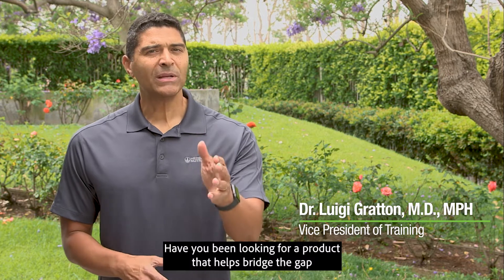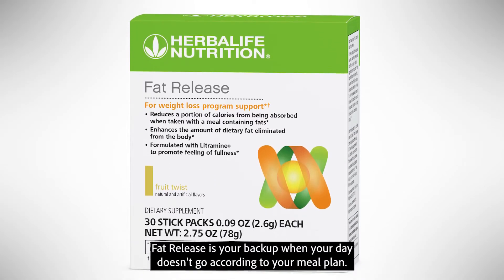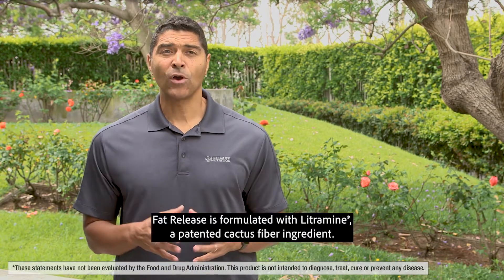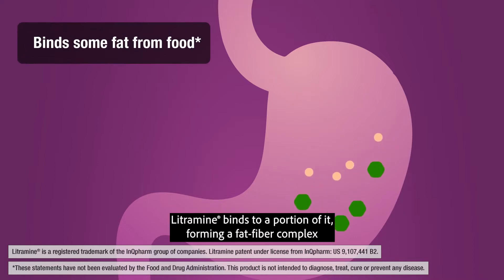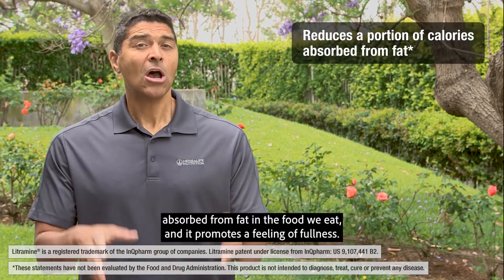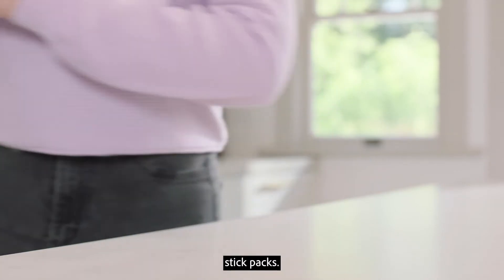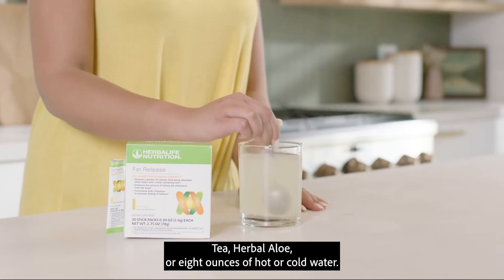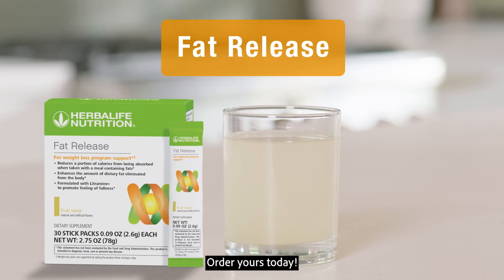FAT RELEASE Fruit Twist NEW-PRODUCT / Herbalife 2022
Fat Release: Fruit Twist 30 Stick Packs / Herbalife 2022
Ingredients: 👇👇👇
Stay on track with your healthy lifestyle goals with Fat Release!

Fat Release is specially formulated with Litramine, a patented cactus fiber ingredient derived from prickly pear.

When ingested with foods containing fats, Litramine forms a fat-fiber complex with a portion of the fats in the food.

The fat-fiber complex cannot be digested or absorbed and is naturally eliminated from the body.

Litramine also reduces a portion of fat calories from being absorbed when taken with a meal containing fats and promotes a feeling of fullness.*

Looking for a healthy breakfast that tastes like dessert? How about trying a light and crispy waffle topped with fresh fruit. This waffle packs a protein punch and a flavor kick, perfect before or after your morning workout. So filling with 195 calories and 17g of protein!
* Herbalife® Nutrition is the #1 brand in the world in meal replacement and protein supplements combined.

** Underpinned by science: Clinical studies show that:

Substituting two daily meals of an energy-restricted diet with meal replacements contributes to weight loss.
Substituting one daily meal of an energy-restricted diet with a meal replacement contributes to the maintenance of weight after weight loss.

Making the decision to eat a healthier diet is an important first step toward adopting a healthier lifestyle. According to a recent study published in the Journal of Public Health, some of the most common barriers to healthy eating are limited time, lack of convenient options, and lack of taste-appeal of healthy foods.

For healthy eating not to become boring, it helps to have a variety of products to choose from that taste great and provide the nutrients your body needs, which is what we do best.

We are always thinking about how we can continue to offer additional choices to our customers. It was at Innovation Day in 2016 – which is when we had various suppliers visit us to present innovative product concepts – when the idea of making our own customizable protein muffin product using only Herbalife Nutrition products sparked.

*THIS PRODUCT IS NOT INTENDED TO DIAGNOSE, TREAT, CURE OR PREVENT ANY DISEASE. ALL THE RESULTS ARE
Herbal Nutrition Geeks